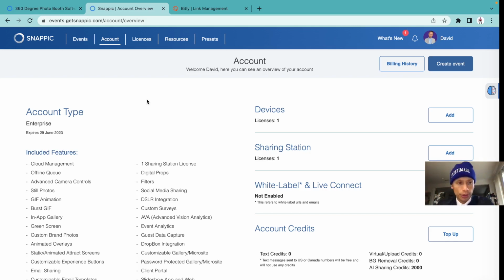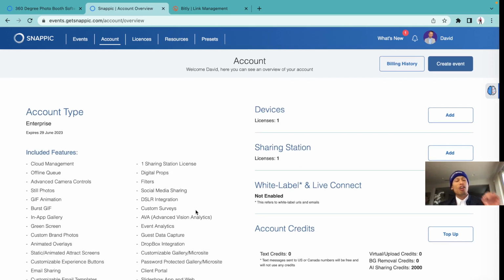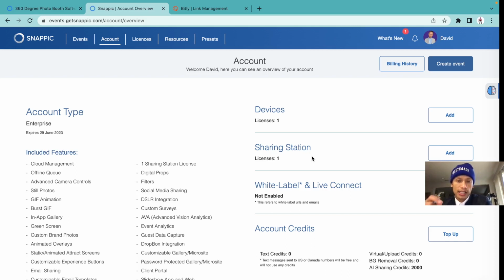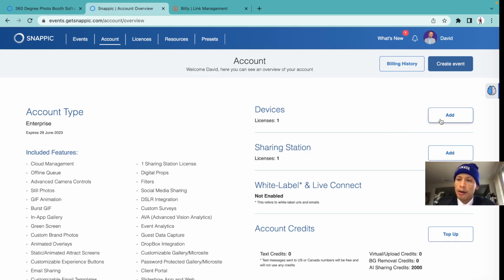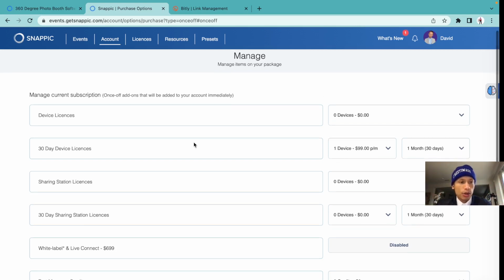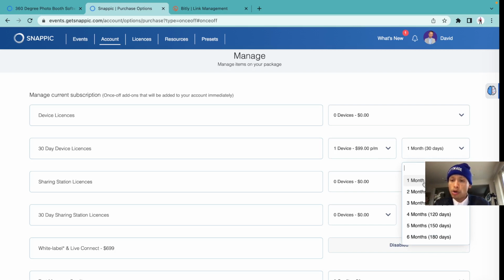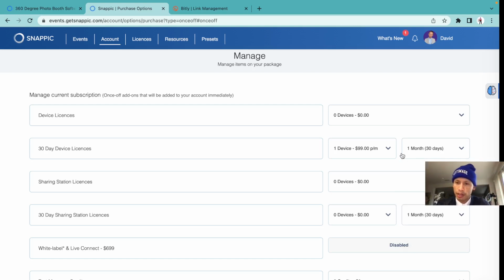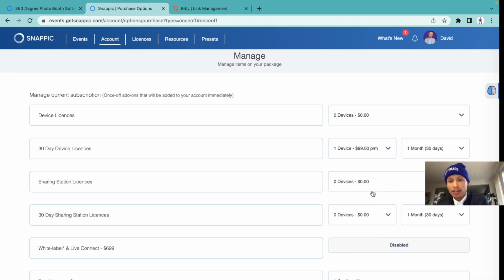Snappic Enterprise | Adding an extra device | Photo Booth Rental Company